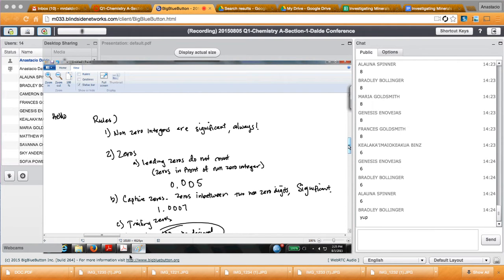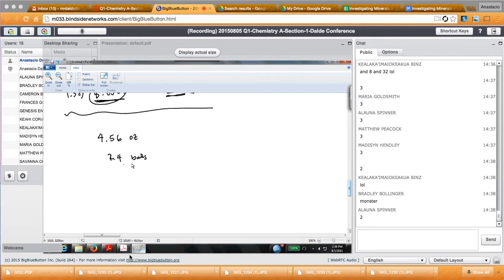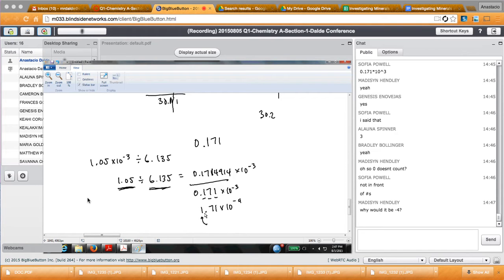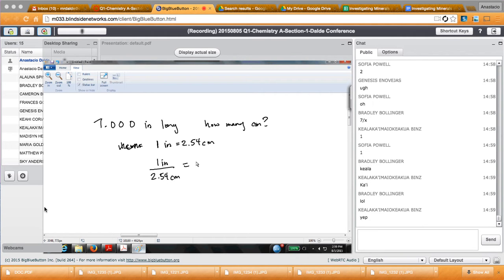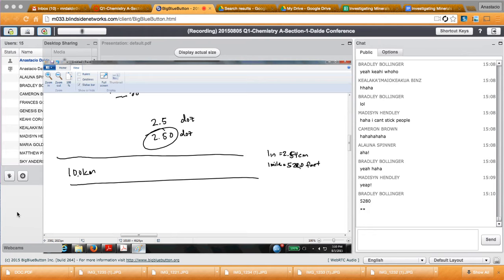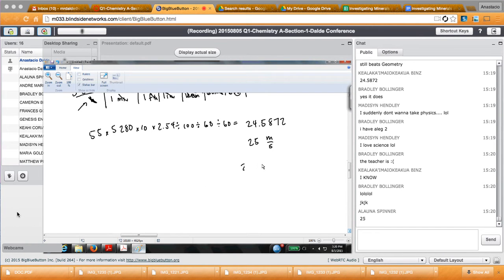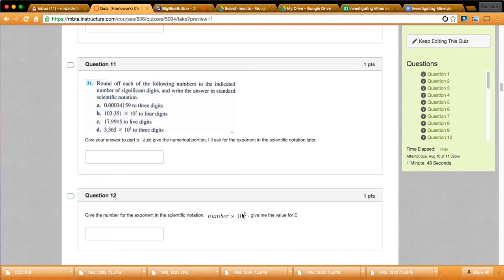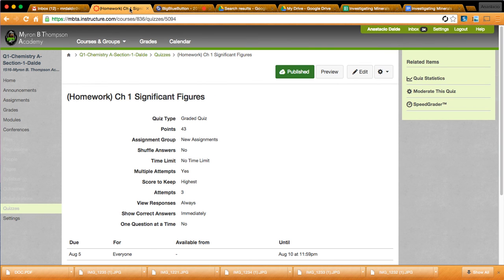2015 08 05 MBTA Chemistry